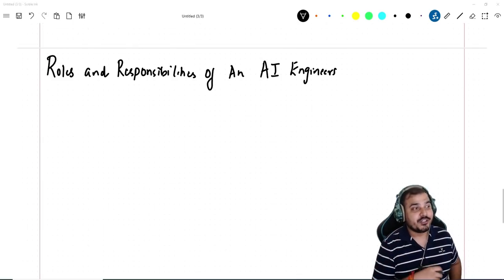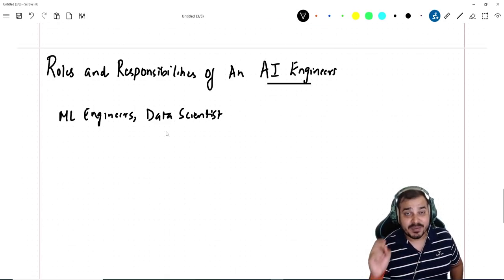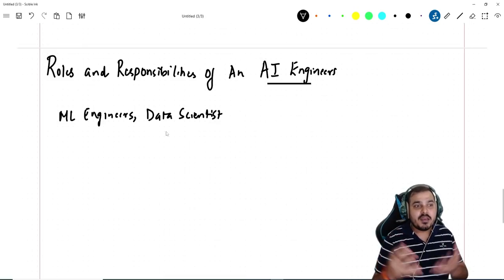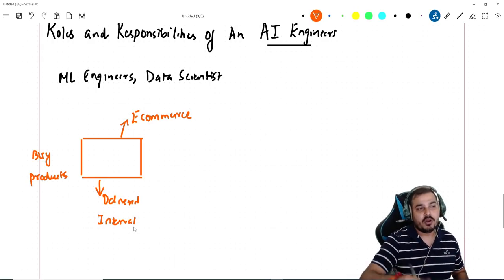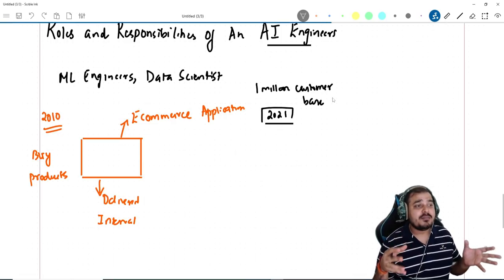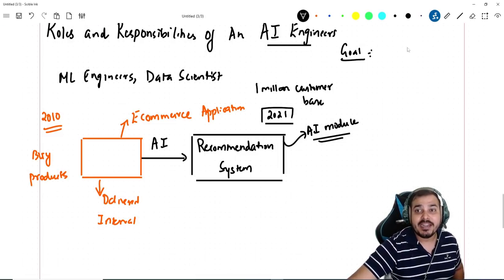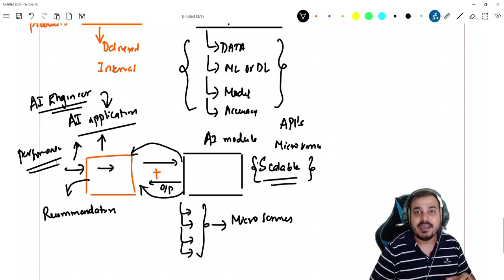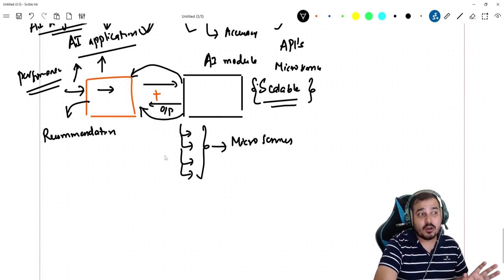Roles And Responsibilities Of An AI Engineer